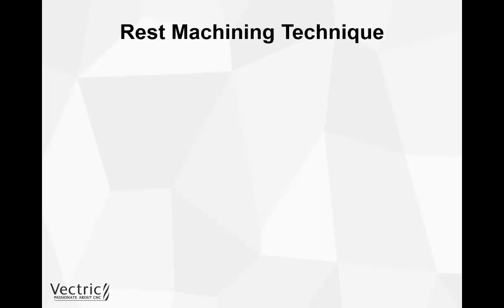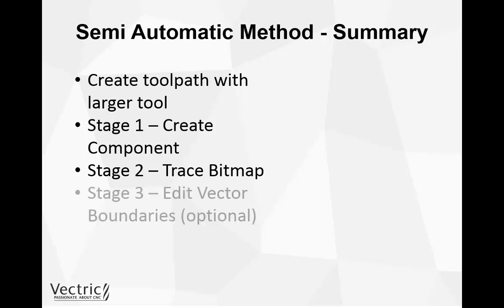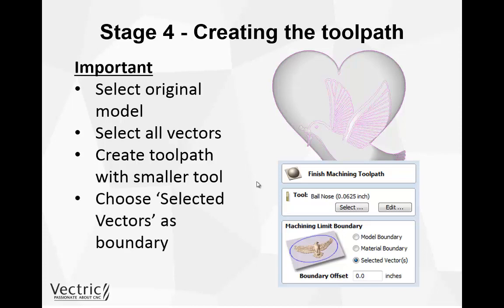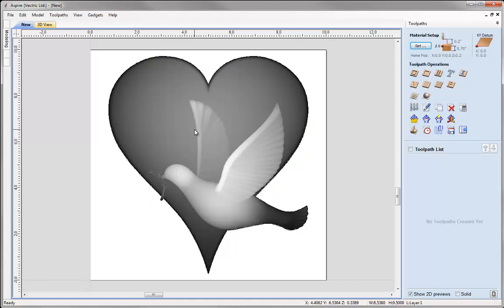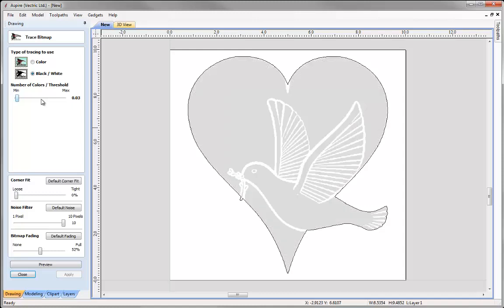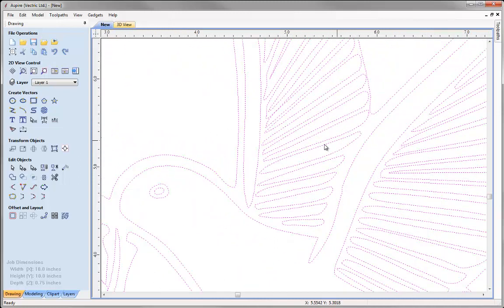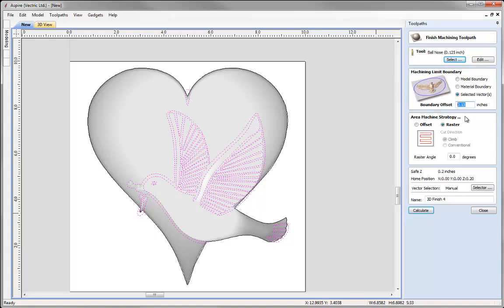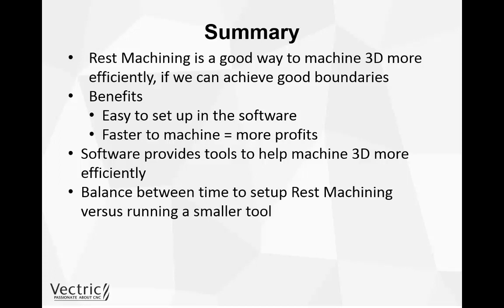Rest Machining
This is an old method of Rest Machining